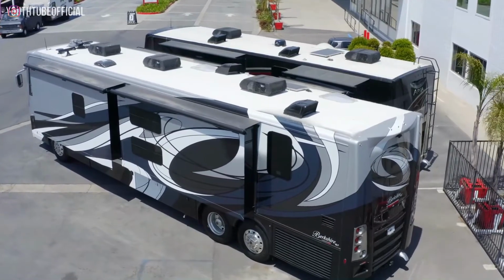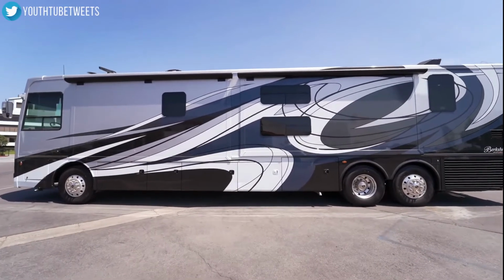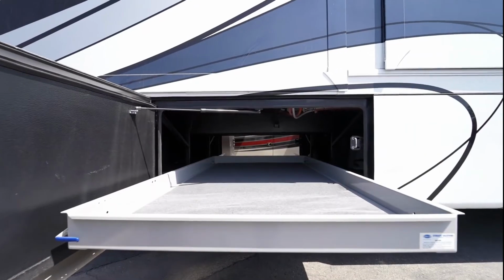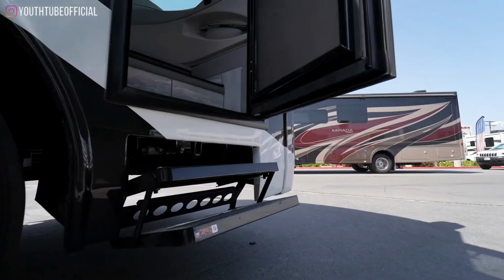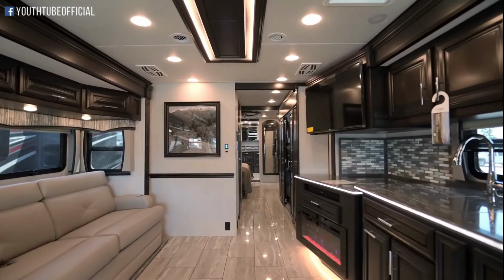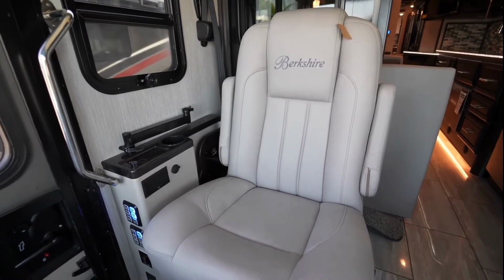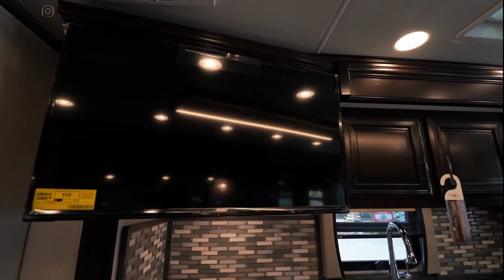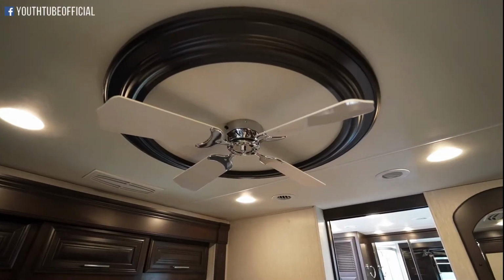This Motor-Home Costs More Than Your Apartment | The Incredible Berkshire XLT 45-A | YouthTube